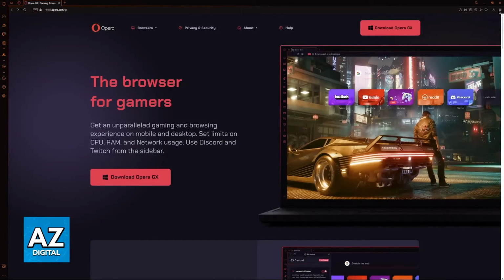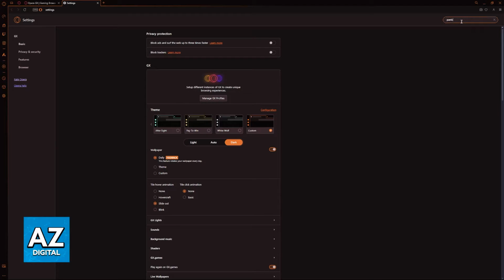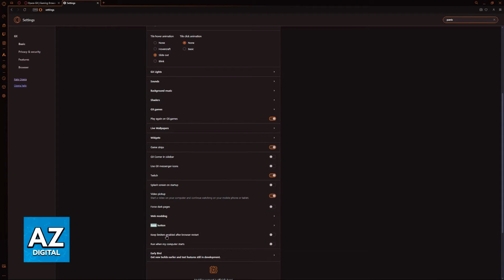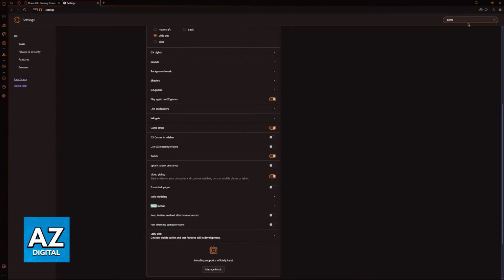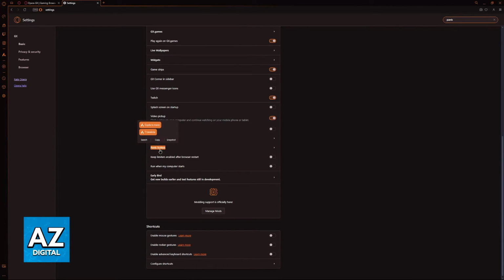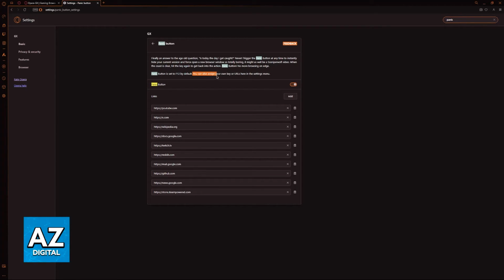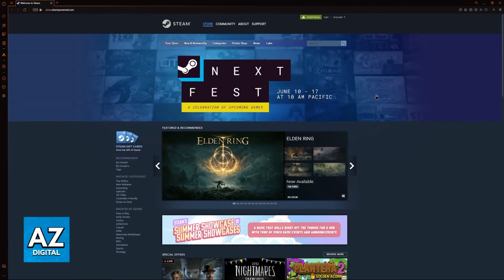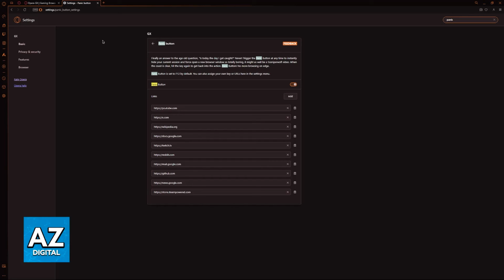How To Use Opera GX Panic Button (2025)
In this video I will clear your doubts about how to use opera gx panic button, and whether or not it is possible to do this.